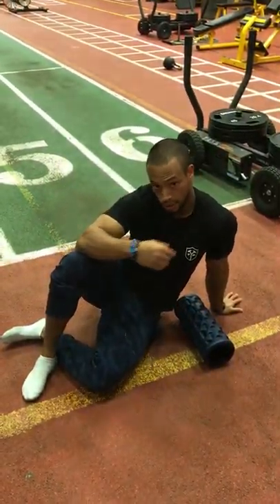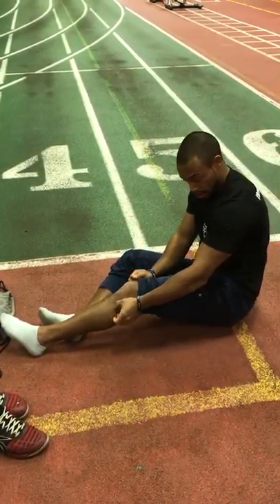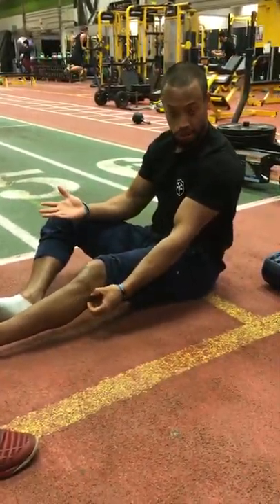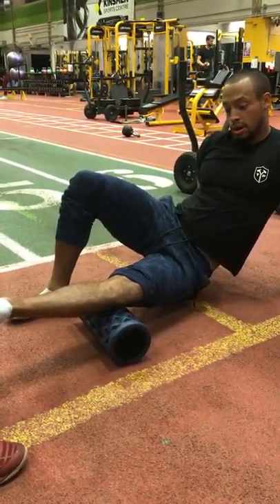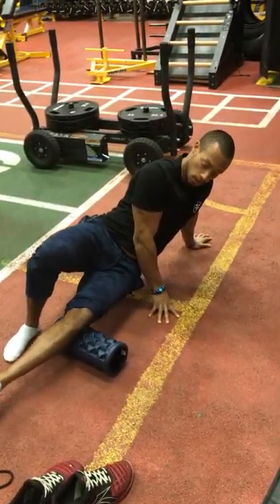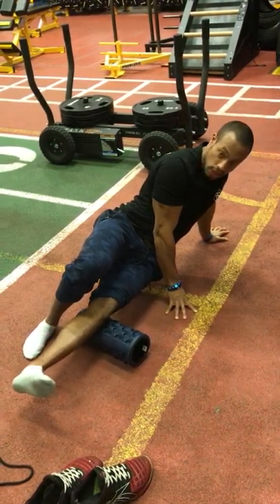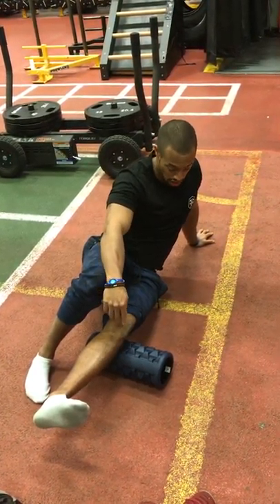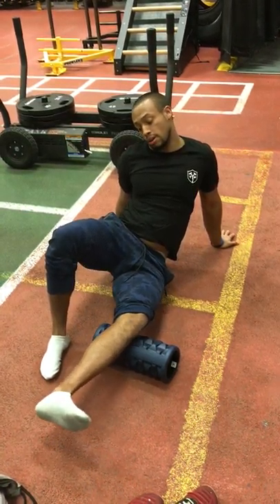Trigger point side knee release w/ "THE GRIND" YUNITI lifestyle roller